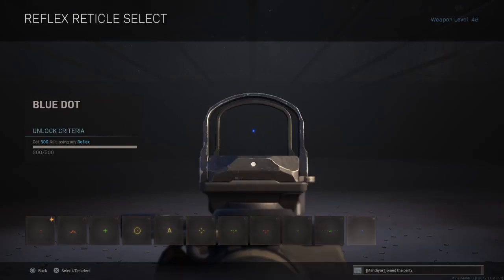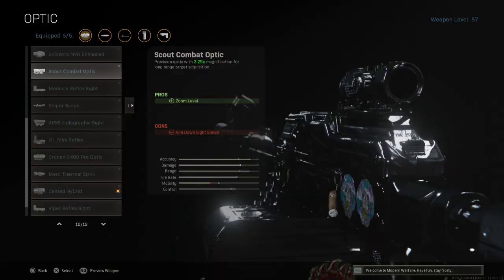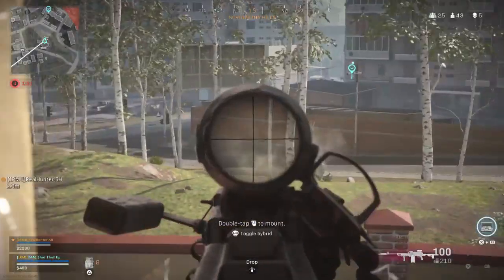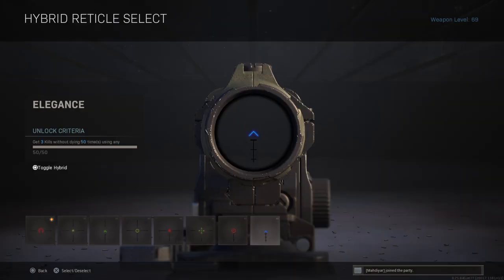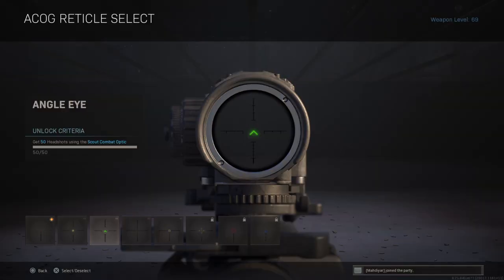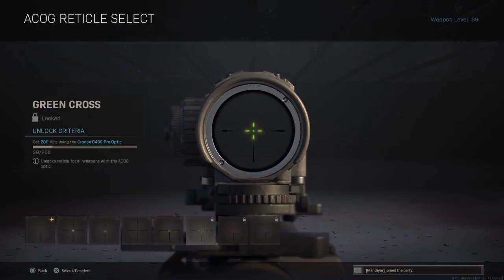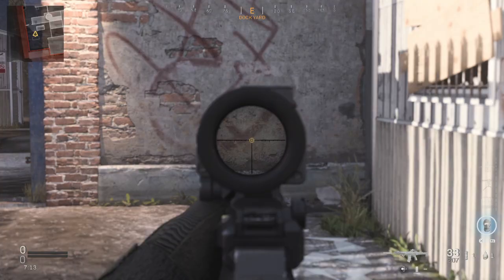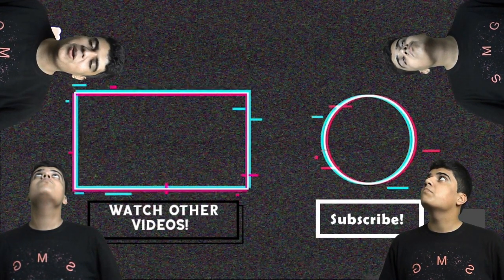How to unlock T pose Reticle for Hybrid optics |Warzone Best Reticles |unlock Hybrid & ACOG reticles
NOTE : You better have Call of duty : Modern Warfare multiplayer to get the reticles by the easy way, cause otherwise if you want to get them in warzone, it will be a looooooooong way.

a quick guide about unlocking reticles in warzone, these reticles are for Hybrid and ACOG optics and made for medium to close range combat, here will be another guide for close to medium range:

these reticles are from Call of duty : Modern Warfare and there will be a guide about cold war reticles too, Have Fun !